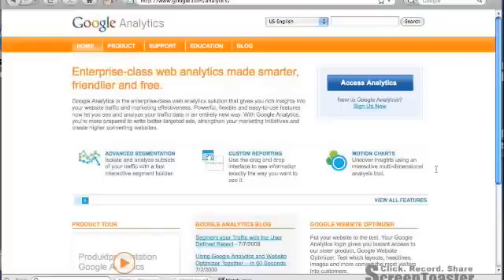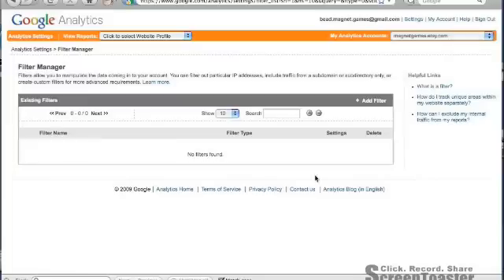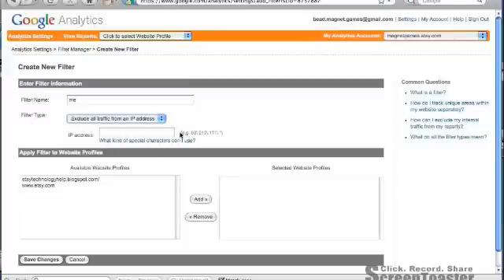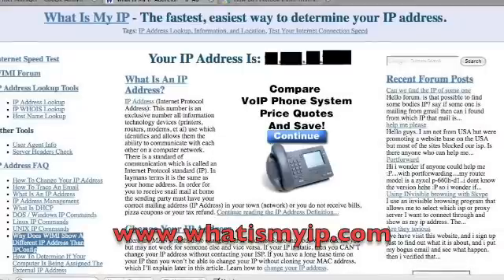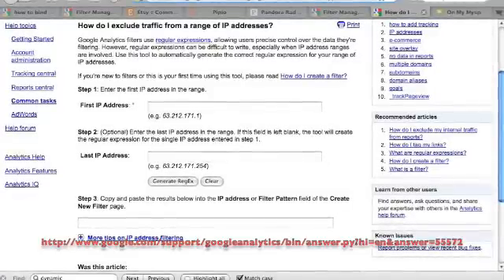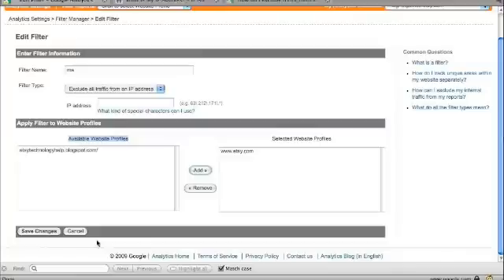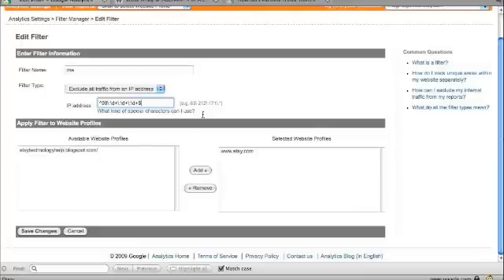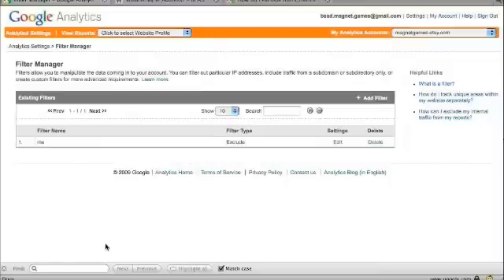How to Exclude Your Own Views From Google Analytics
Step-by-step guide on how to add a filter to your Google Analytics so it does not count your own views. This is geared towards sellers on Etsy.

This question was submitted by Buttonwilloe, please check out her adorable shop